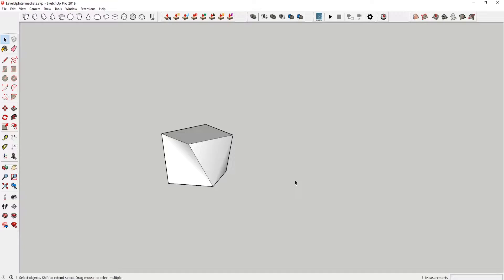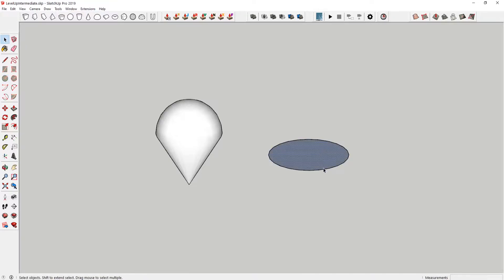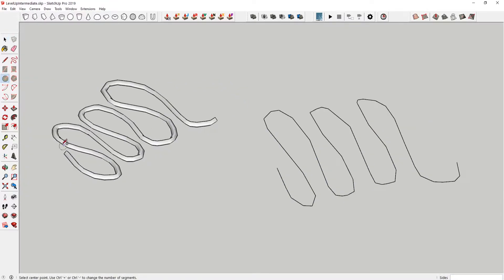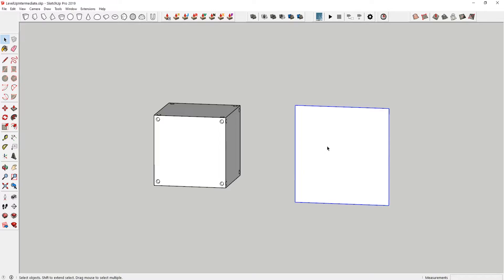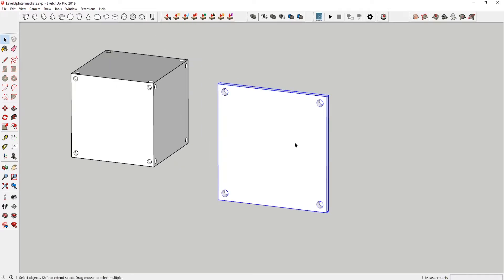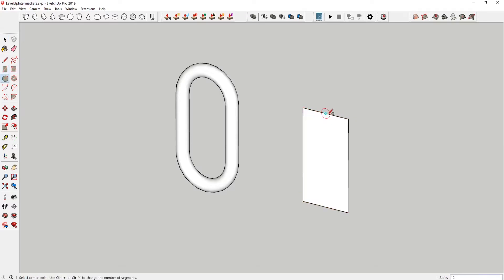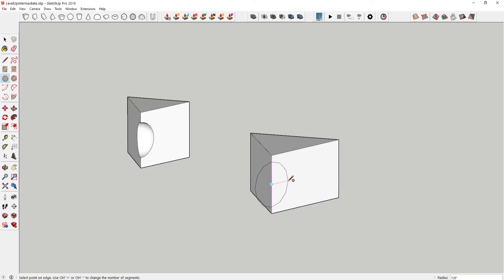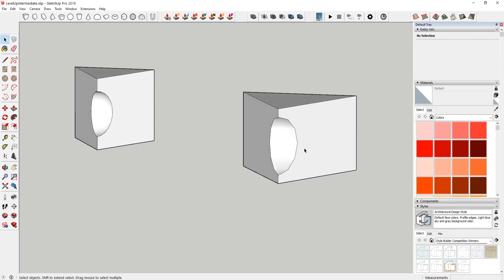Improve your Sketchup Skills | Intermediate Exercises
These exercises are intended to help you improve your sketchup skills.

Software and/or plugins used in this tutorial:
Sketchup 2019 pro